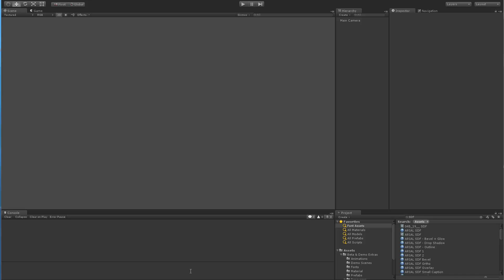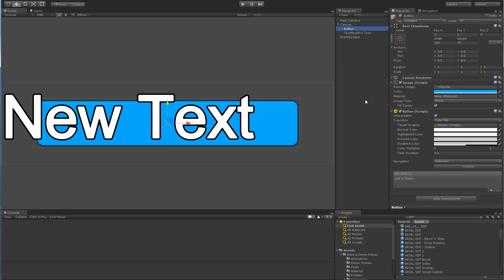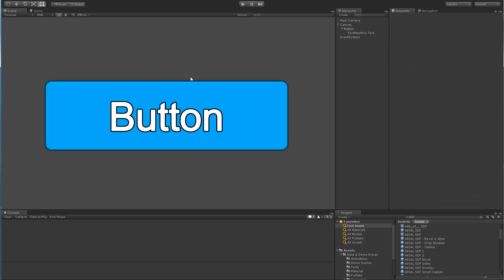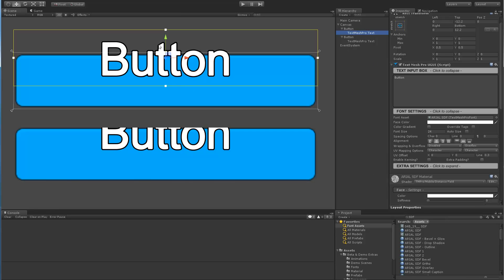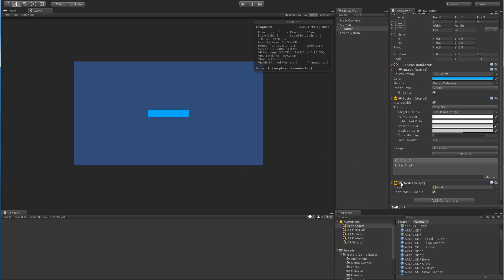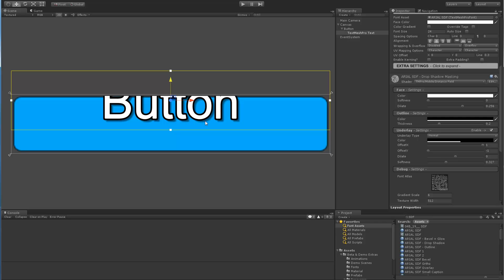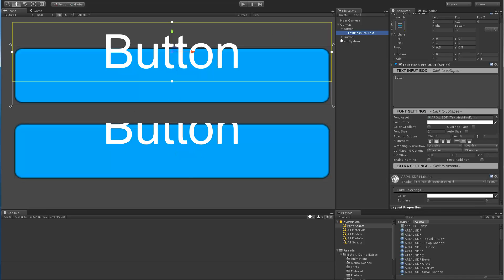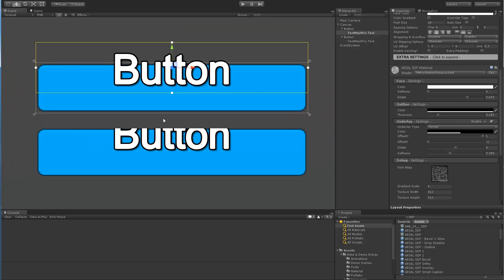TextMesh Pro - UI Mask Support Update 2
In this video I go over the latest implementation and support for UI Mask in Unity 4.6 and TextMesh Pro.

TextMesh Pro is now available on the Unity Asset Store. https:__